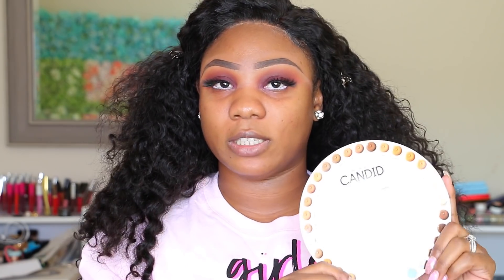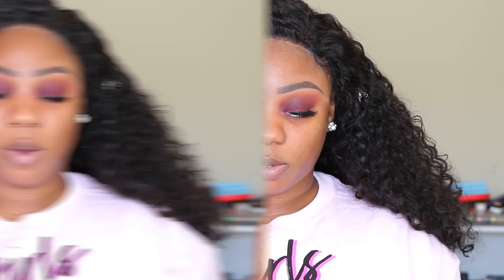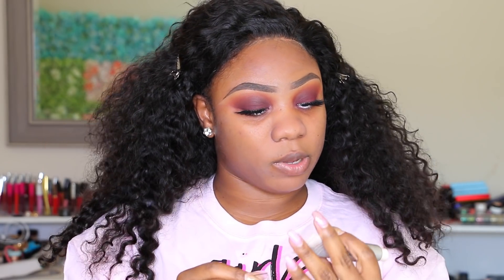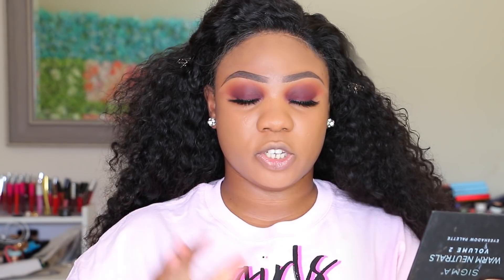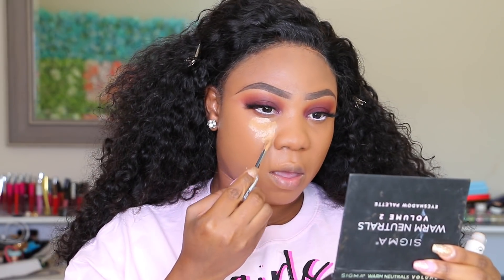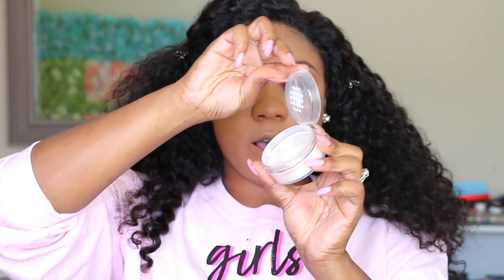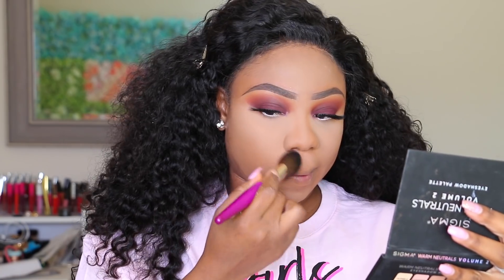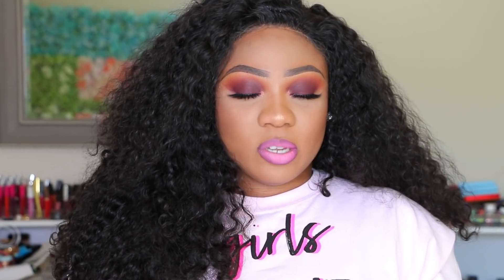New Revlon PhotoReady Candid Foundation| Drugstore Foundation|MakeupbyJayTee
Hey Dolls! Today's video is about the new Revlon Photoready Candid products, foundation,concealer and setting powder.

2Corinthians 7 VS 1
Because we have these promises, dear friends, let us cleanse ourselves from everything that can defile our body or spirit. And let us work toward complete holiness because we fear God.